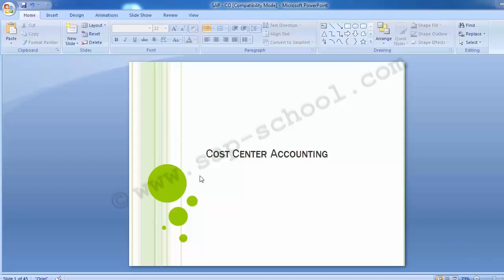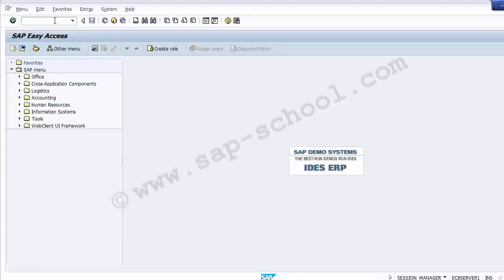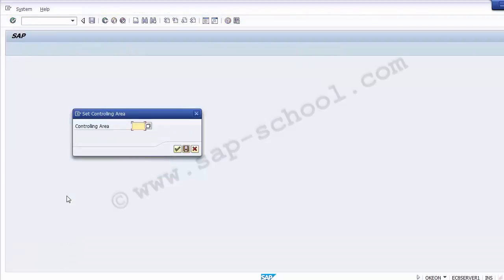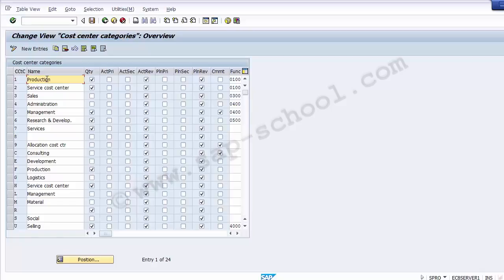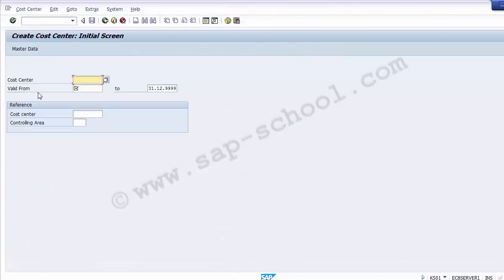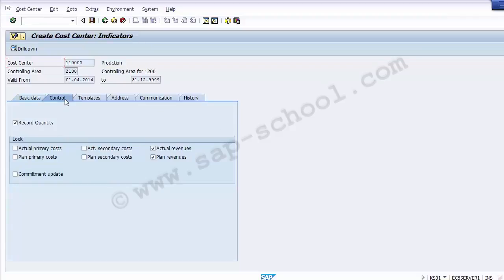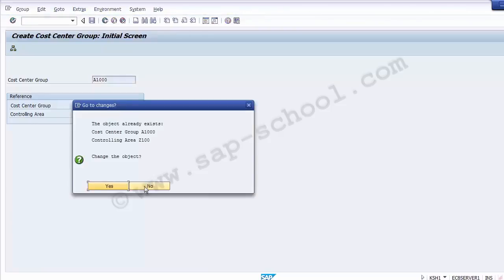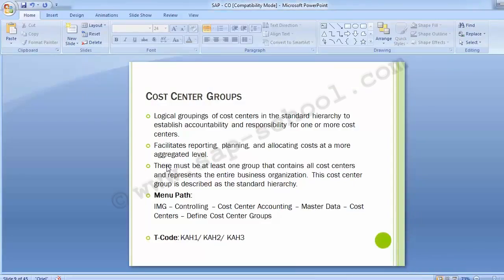Cost center Accounting